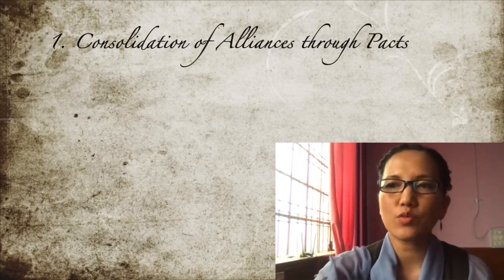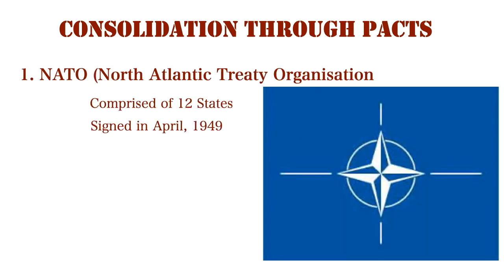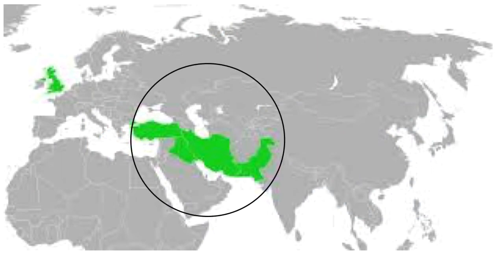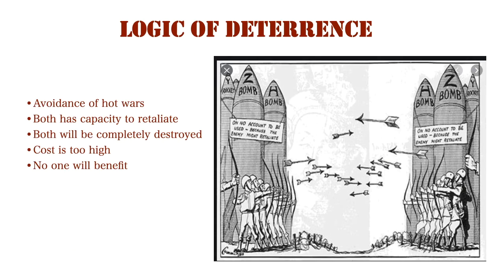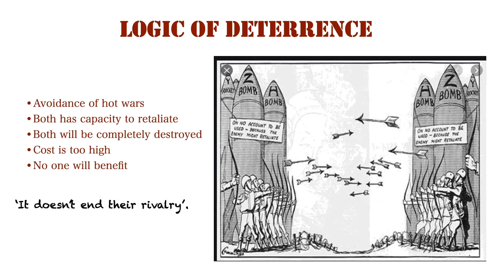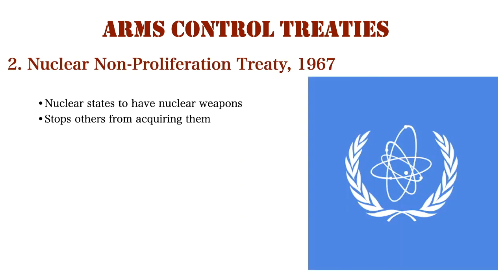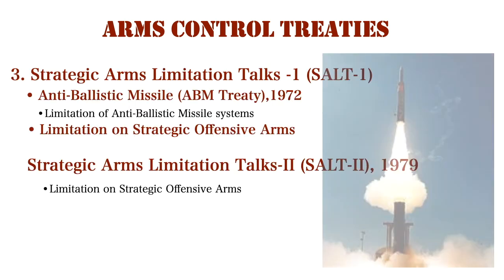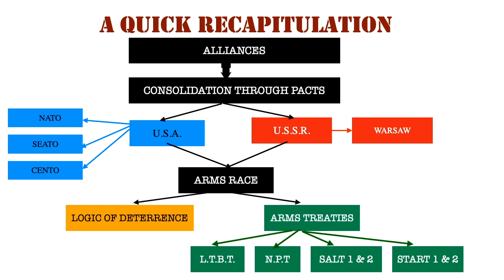Pacts & Treaties, Cold War and Non-aligned Movement, CBSE Class XII, Political Science, Part-2